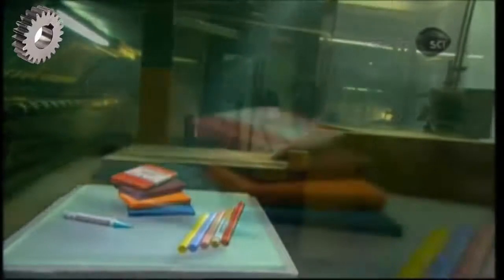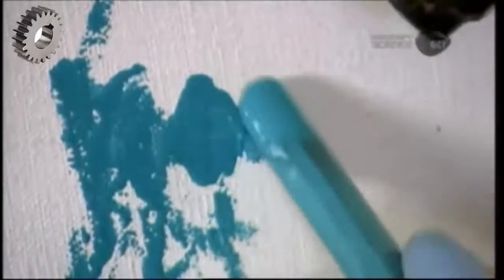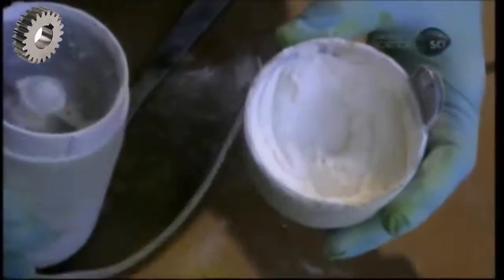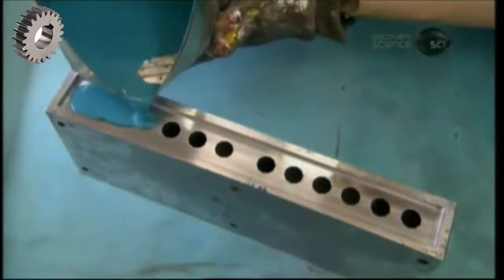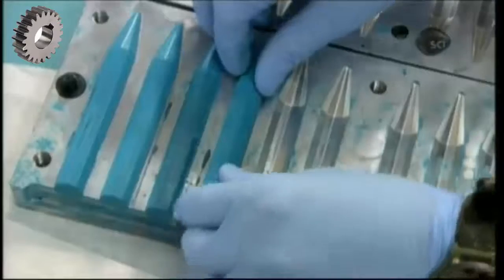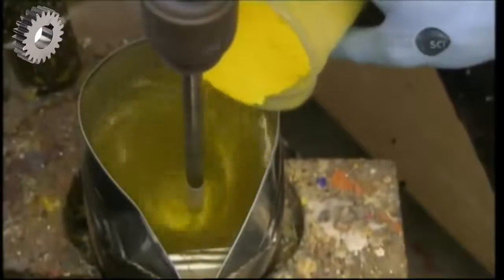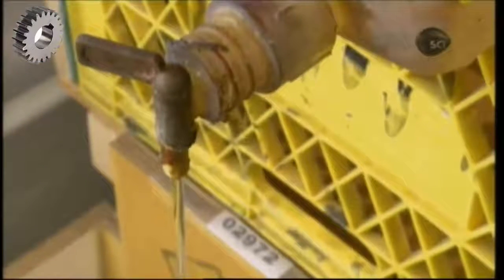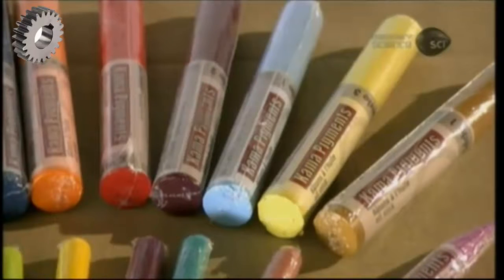Oil and Encaustic Paint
How it's made Oil and Encaustic Paint